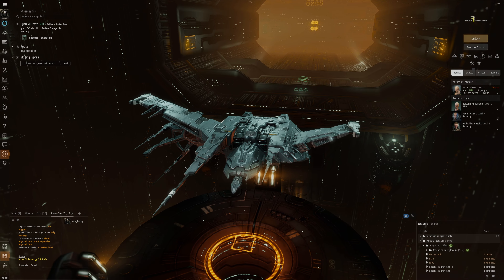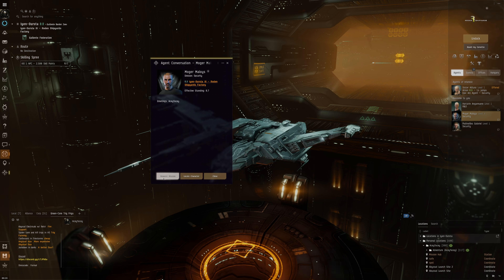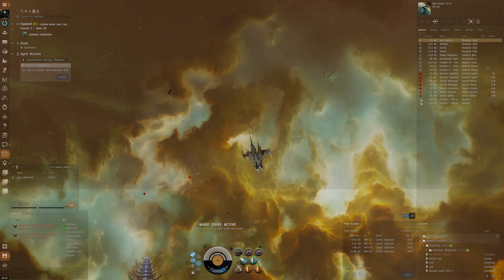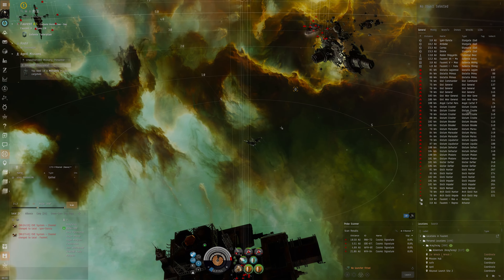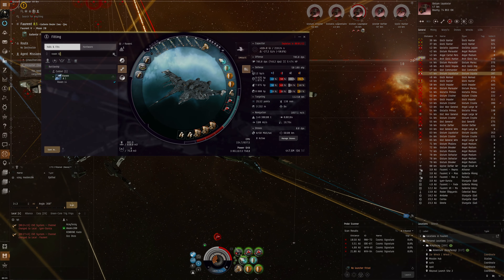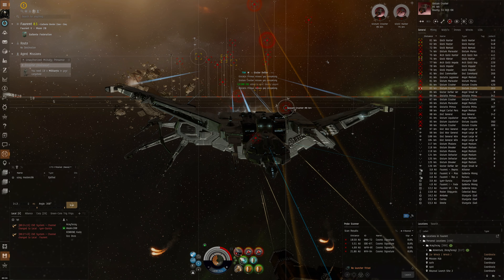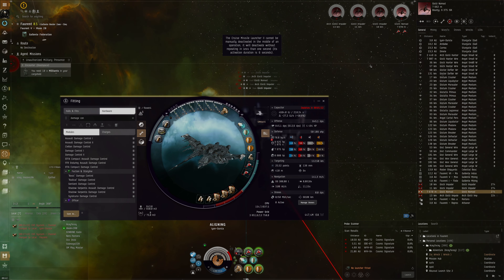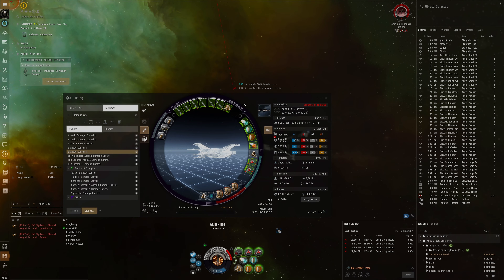EVE Online - Why is the Raven a popular L4 mission fit? Lets find out!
I explore to find out why the Raven is such a popular mission runner. Its a robust L4 mission ship.

Fit used:
[Raven, Raven l4 sniper]

500MN Quad LiF Restrained Microwarpdrive
Dread Guristas Large Shield Booster

Large Warhead Rigor Catalyst II

Caldari Navy Scourge Cruise Missile x2000
Caldari Navy Mjolnir Cruise Missile x2000
Nova Fury Cruise Missile x2676
Scourge Fury Cruise Missile x3162
Mjolnir Fury Cruise Missile x3000